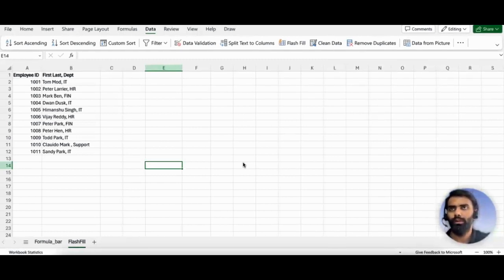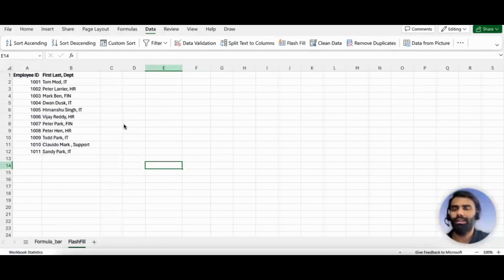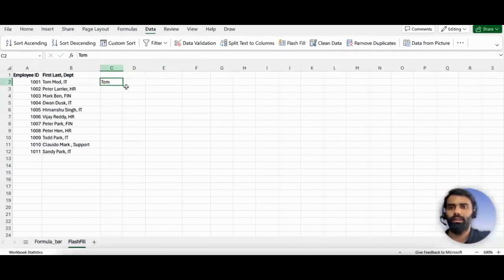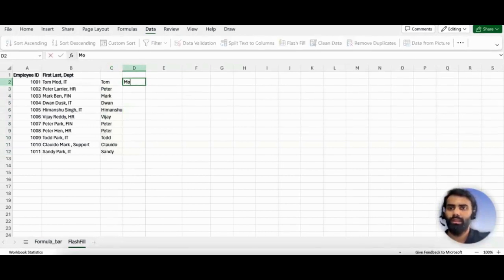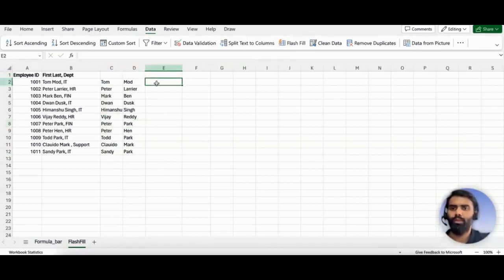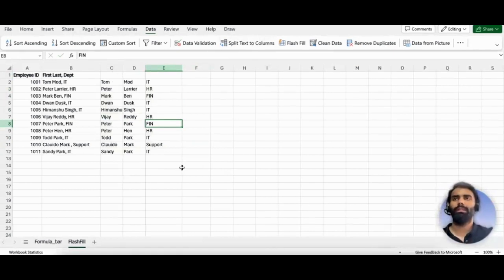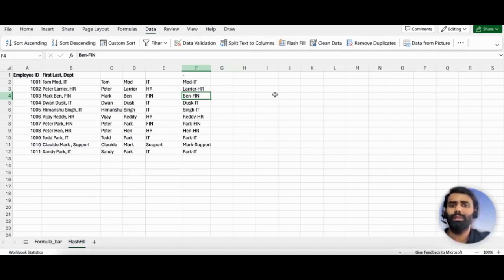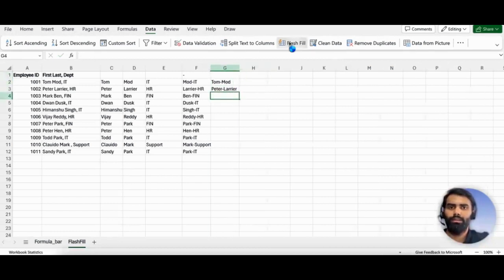Excel Quick Tips - Flash Fill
Hello,